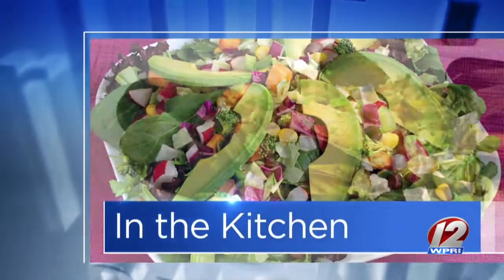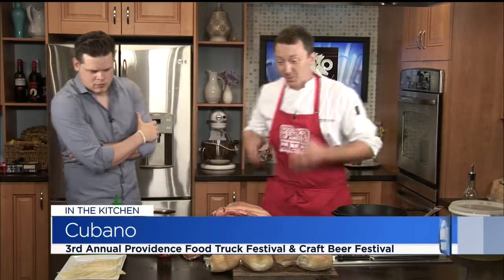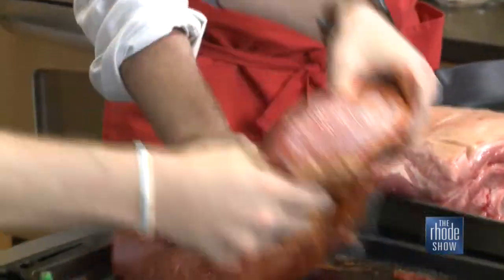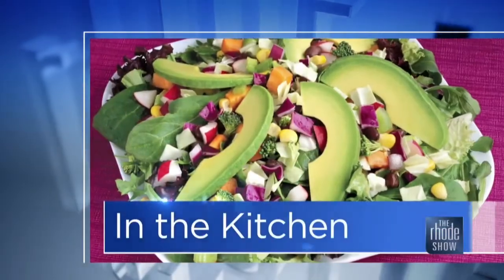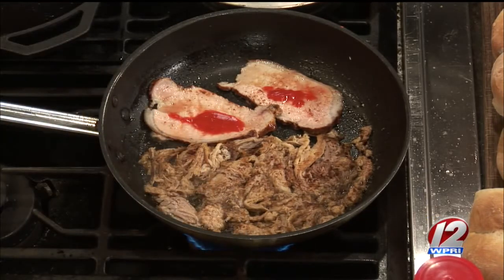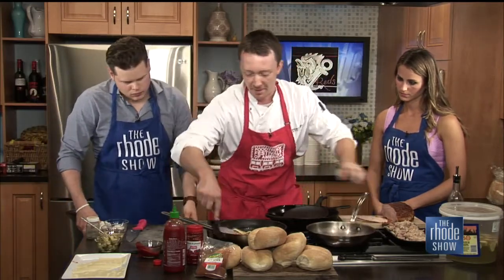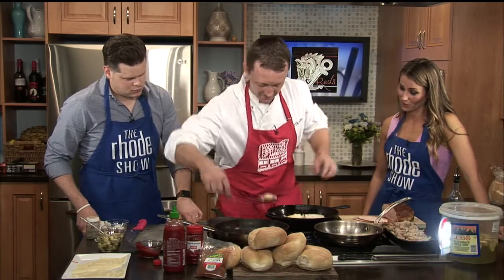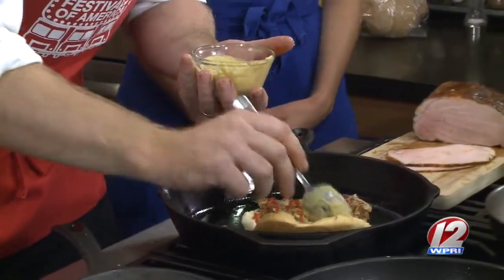In the Kitchen: Cubano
Chef Max Reeves of Red's Street Kitchen joined us in The Rhode Show kitchen to show us how to make his Cubano. This will be one of the recipes featured at The 3rd Annual Providence Food Truck Festival & Craft Beer Festival.